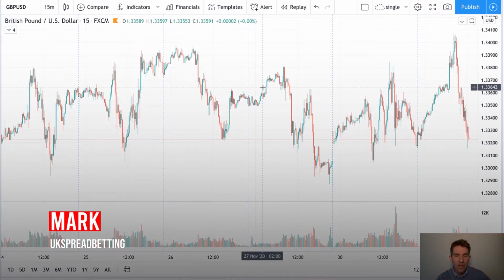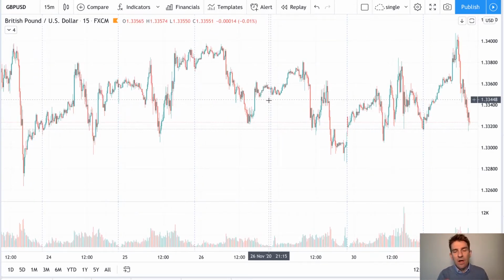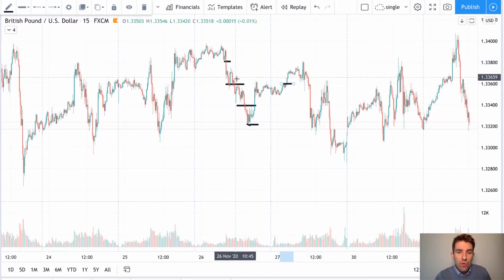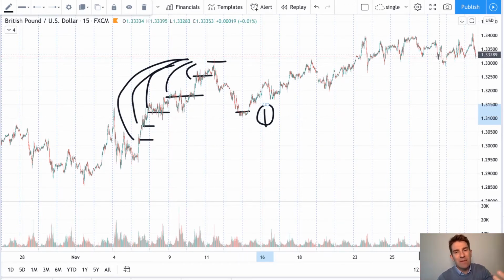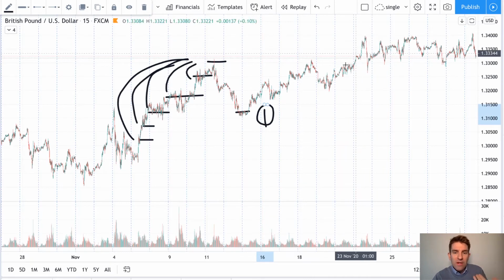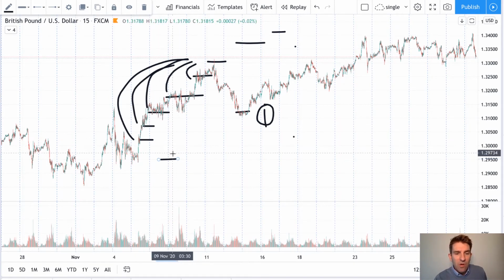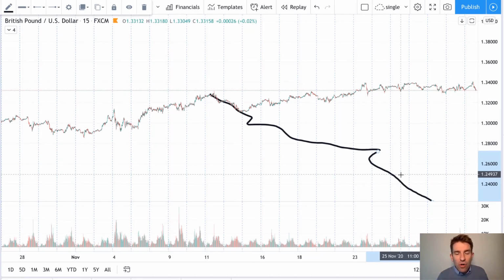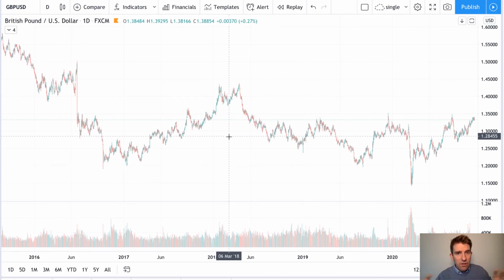This Trading Strategy is Like Walking Through a Minefield! 💣💥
This Trading Strategy is Like Walking Through a Minefield.  What are the most aggressive (high risk) trading strategies? This is a tricky strategy.  You tend to get away with it for a few times - when it hurts you it can blow the legs of your trading account. OK.

This is a strategy that a lot of those copy traders who are doing well employ.  On paper you look like a trading genius - you are basically adding to your losing trades.
People keep adding to trades as they move down.  If you trade with small sizes, this might well work for you.  The hidden issue with this strategy is the 'hidden risk'.

81.7% of retail investors lose money when trading CFDs and spread betting with this provider. You should consider whether you understand how spread bets and CFDs work, and whether you can afford to take the high risk of losing your money.